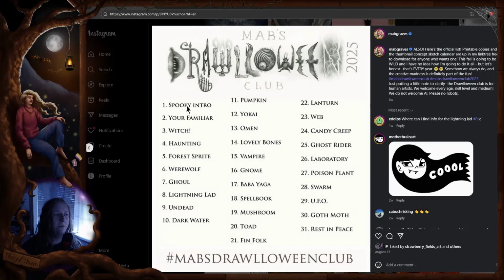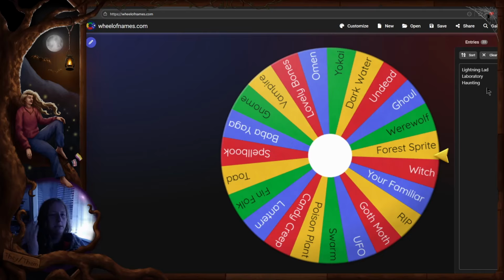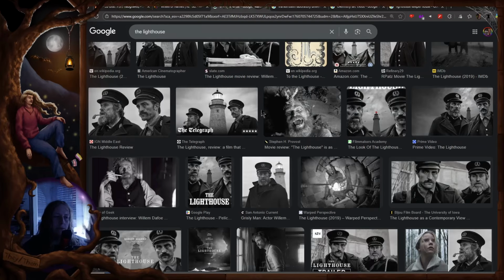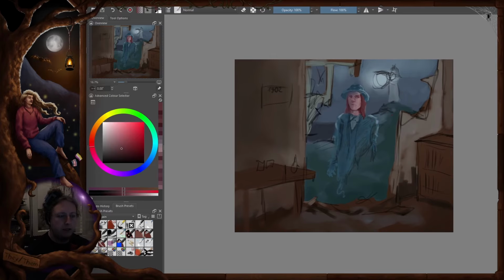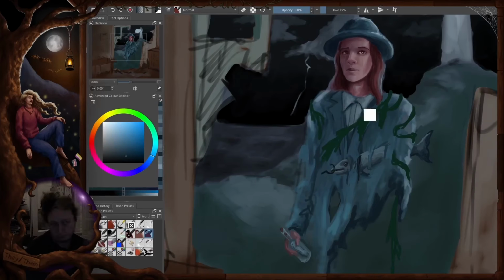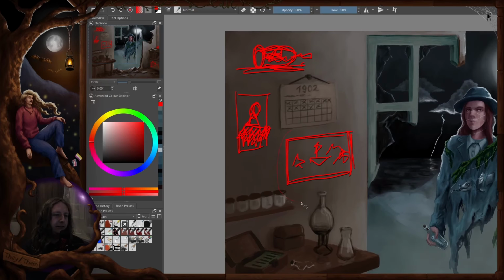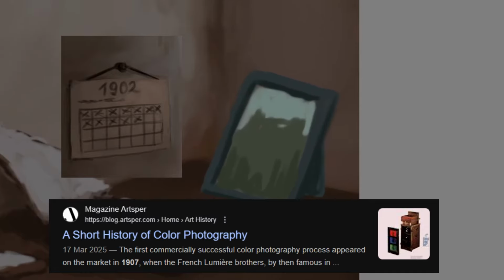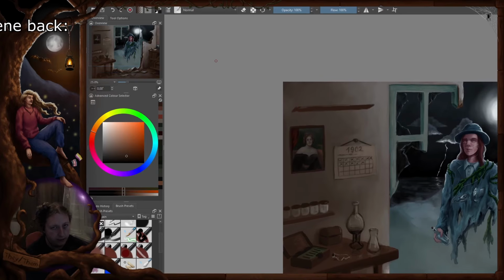👻 Making the Ghost of the Lighthouse for Halloween 🎃 Digital Let's Paint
In this digital painting video I'm making an illustration of a ghost in an abandoned lab by the lighthouse in Krita. Made for Mab's Drawlloween Club 2025.

There is no music in this particular video you are hearing things..

All my released works are PUBLIC DOMAIN!

My toolset/devices:
Huion Q620M - Digital drawing tablet
Krita - Open source art program
OBS Studio - Video recording
Pure Ref - For making reference boards
Logitech c920 - Camera recording
Hyperx Quadcast - Sound recording